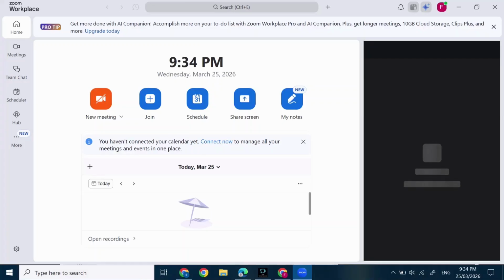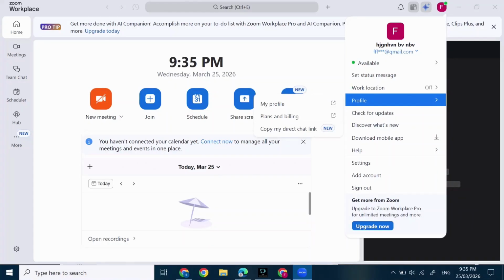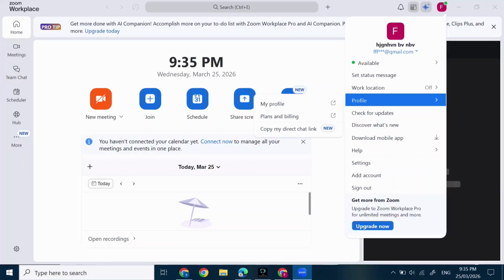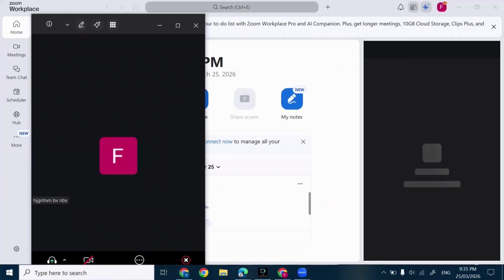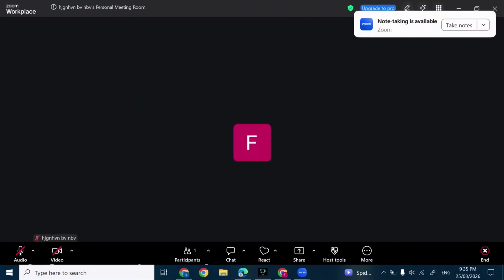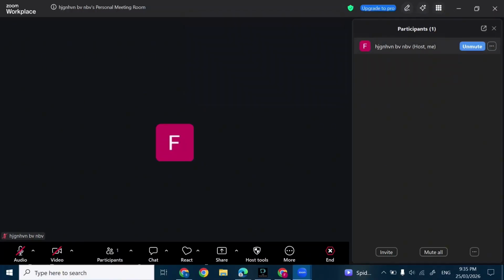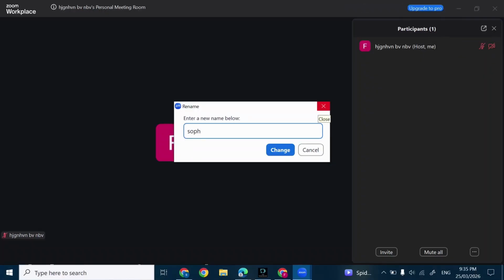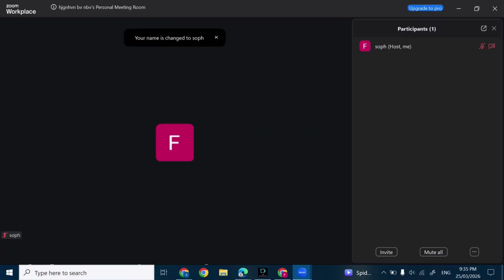HOW TO CHANGE YOUR NAME ON ZOOM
If you’ve ever wondered how to change your name on Zoom, this tutorial is exactly what you need. In this guide, I’ll walk you step-by-step through how to change your name on Zoom before a meeting, during a meeting, or permanently on your account. Whether you’re searching for how to edit your display name on Zoom, how to rename yourself in a Zoom meeting, or how to update your Zoom profile name, this video covers everything in a simple and easy way so you can manage your identity on Zoom effortlessly.

In this video, you’ll learn:

How to change your name on Zoom before joining a meeting
How to rename yourself during a Zoom meeting
How to update your Zoom profile name permanently
How to change your display name on Zoom mobile and desktop
How to fix if you can’t rename yourself on Zoom
How to manage Zoom name settings easily